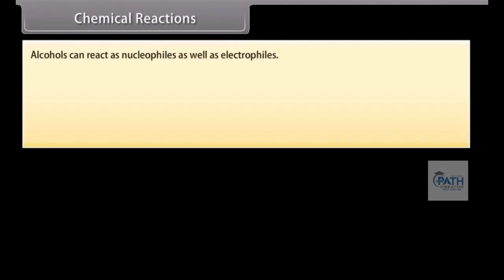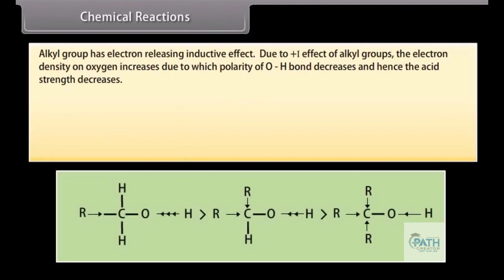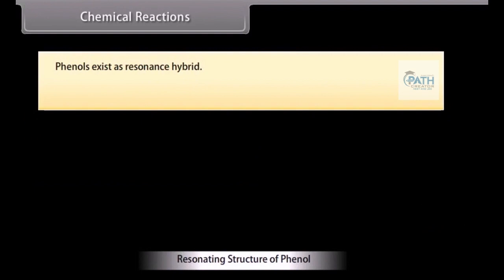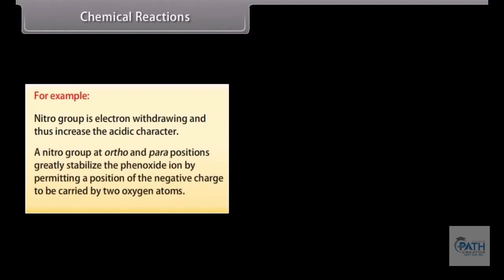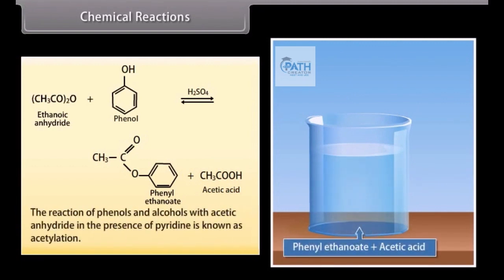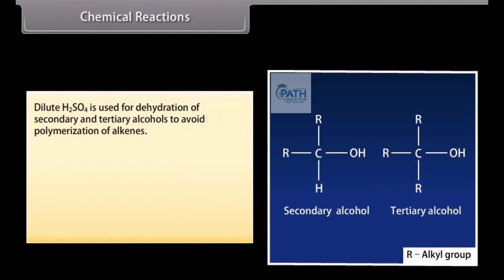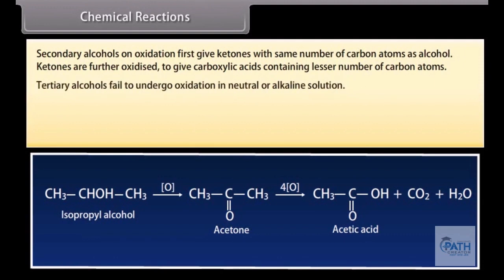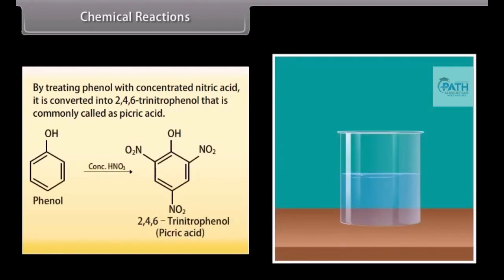ALCHOHOLS, PHENOLS AND ETHERS EPISODE-3 With Prof Pannav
ALCOHOLS are used in alcoholic beverages whereas PHENOL are mainly used in pharmaceutical products.

Students can expect 1-2 questions in NEET, crucial to get good cut-off .